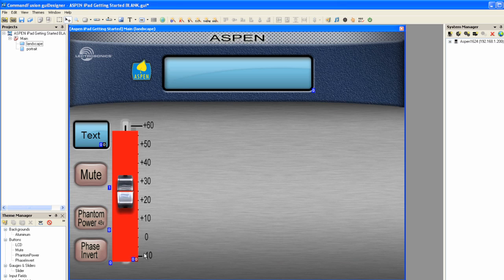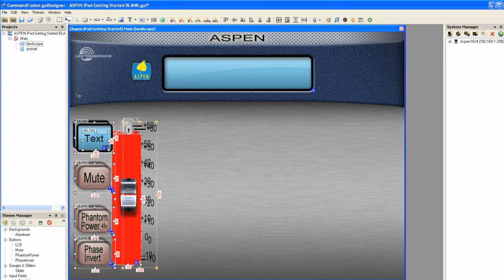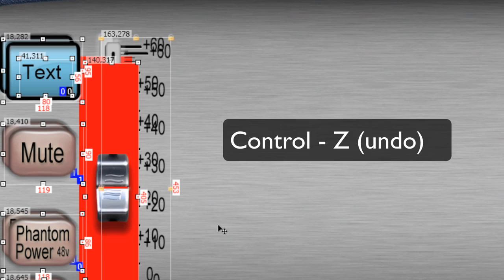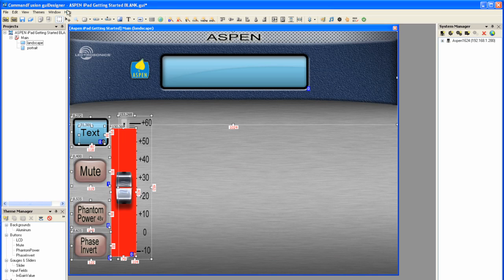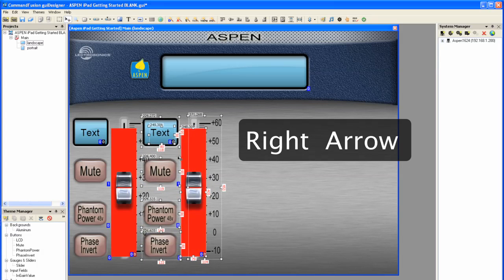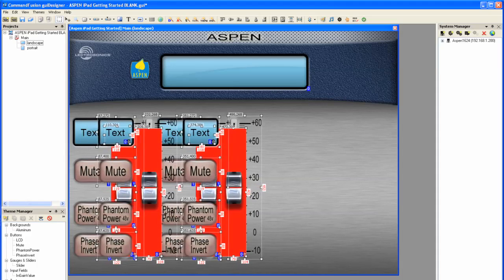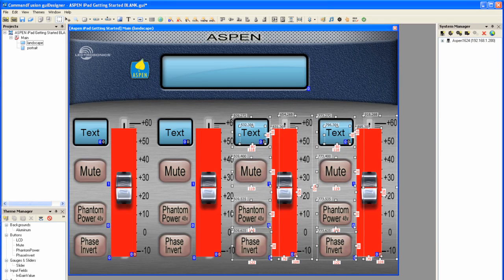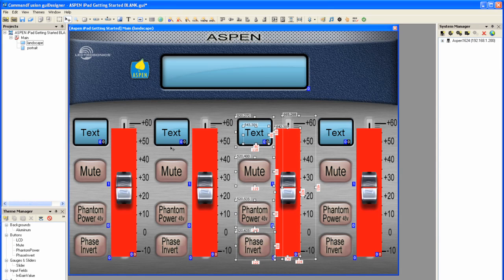#12 iPad Developer's Kit for Lectrosonics Aspen Audio Processors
Instructional Video #12 of 15 for the Lectrosonics Aspen iPad Developer's Kit: Multi-Channel part 2. The developer's kit for the Apple iPad allows it to be used as a wireless control interface for the Aspen Series of DSP matrix mixing processors. The developer's kit consists of a library of faders, knobs, meters, and other on-screen objects used for the creation of custom interface designs using Command Fusion's iViewer software. Aspen users with a custom-designed interface on the iPad can update any system parameter wirelessly using the touch screen while receiving real-time feedback as to the system's status.